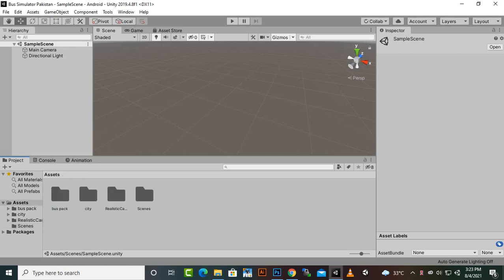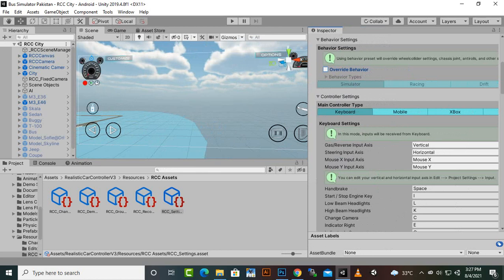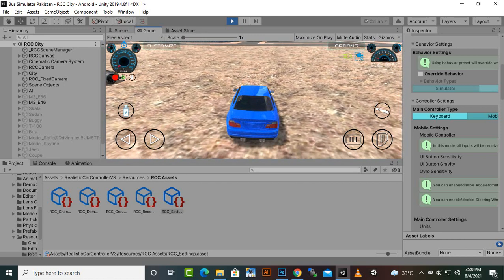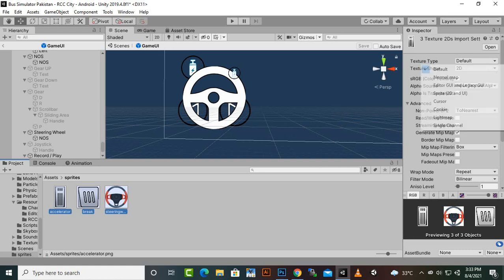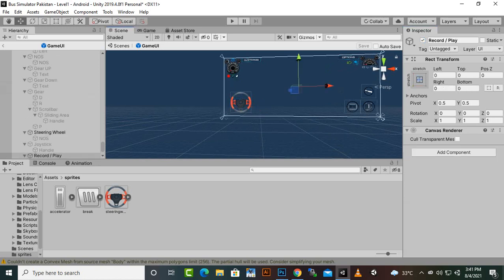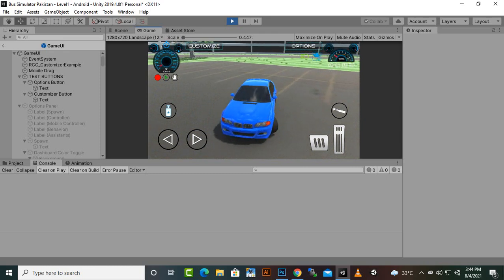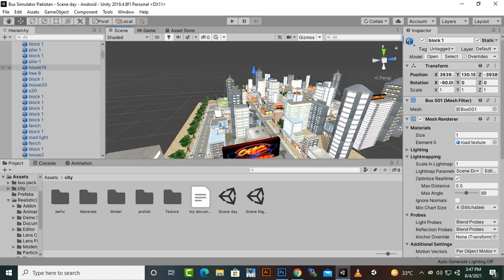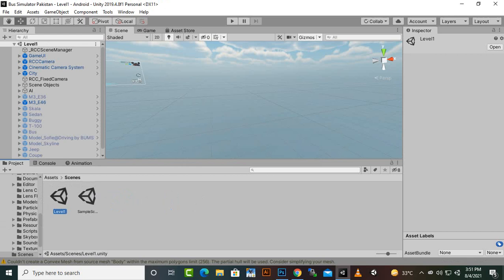Setting Up Cities For Game #2 | Bus Simulator Android Game Complete Course